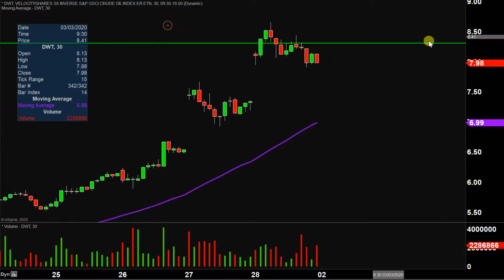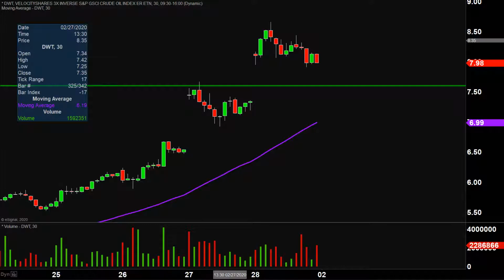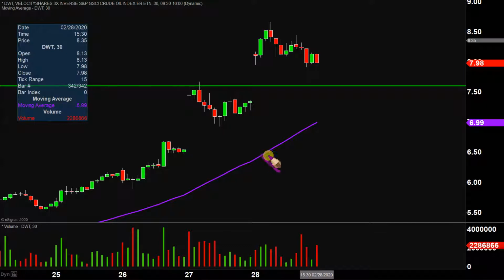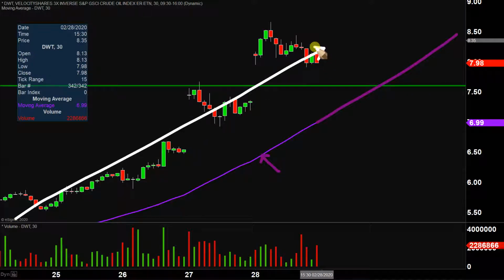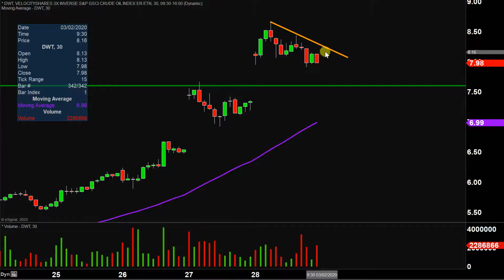VelocityShares 3x Inverse Crude Oil ETNs linked to the S&P GSCI Crude Oil Index ER New - DWT Stock C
VelocityShares 3x Inverse Crude Oil ETNs linked to the S&P GSCI Crude Oil Index ER New - DWT Stock Chart Technical Analysis for 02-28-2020

Learn how to read stock charts and identify technical patterns as ClayTrader does a quick stock chart review on VelocityShares 3x Inverse Crude Oil ETNs linked to the S&P GSCI Crude Oil Index ER New (DWT).